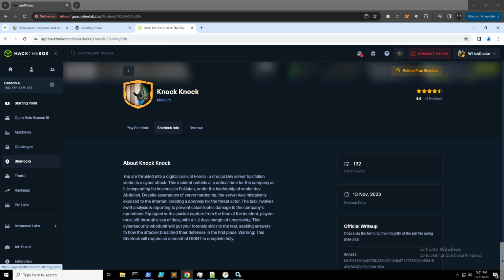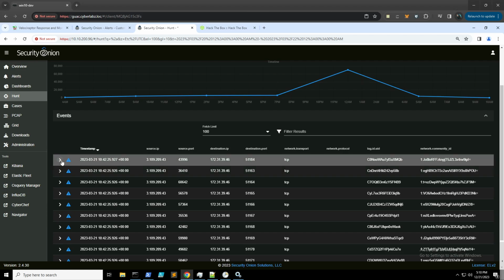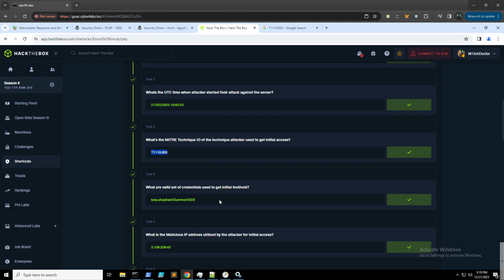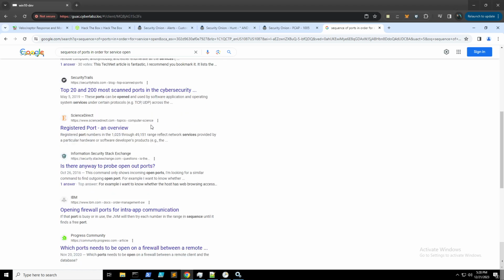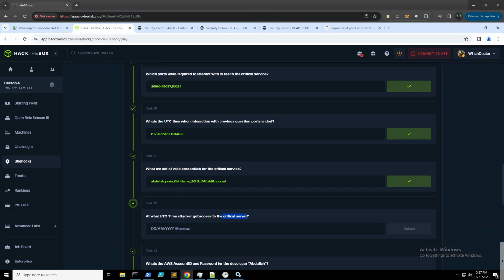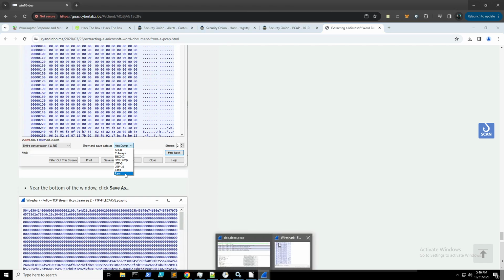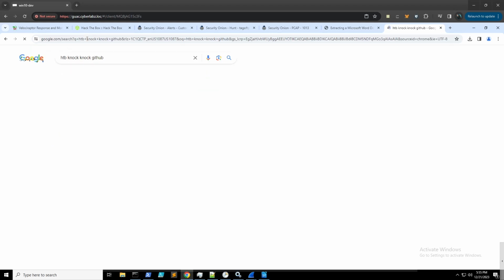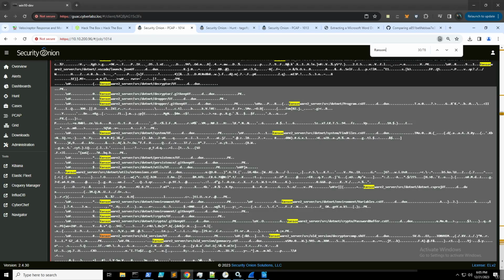Security Onion HTB Knock Knock PCAP Challenge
Hey everyone!! In this video I show how easy it is to use Security Onion Import Node to slice and dice HTB Knock Knock PCAP Challenge and hunt the bad stuff. Hope you all like it!!